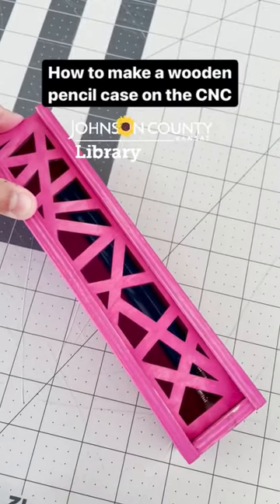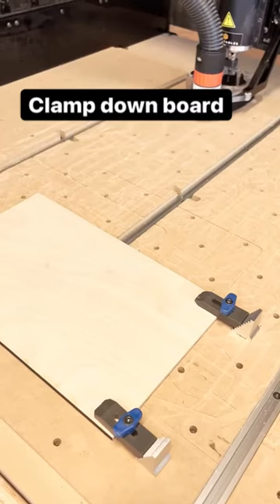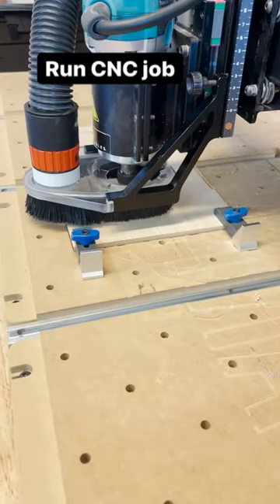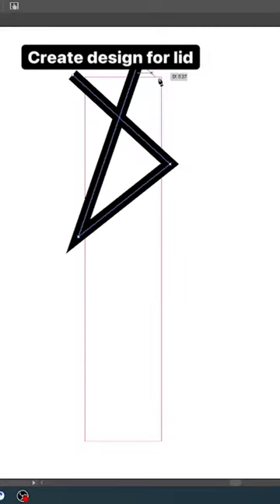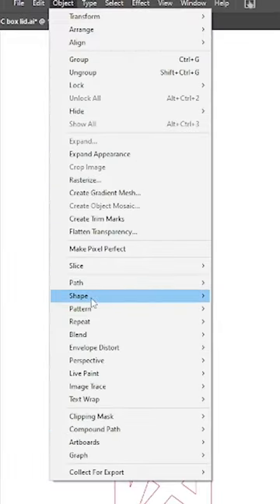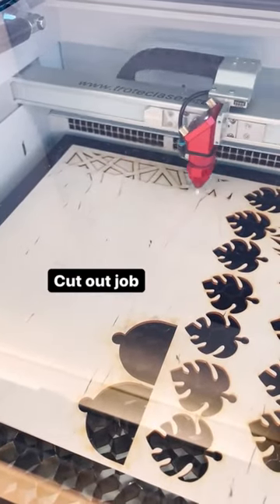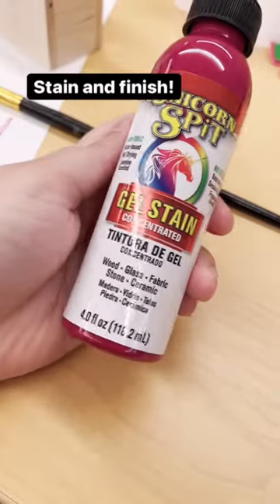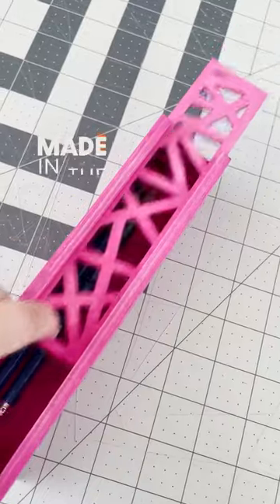X-Carve CNC Pencil Case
Create a unique wooden pencil case using the CNC and the laser engraver.